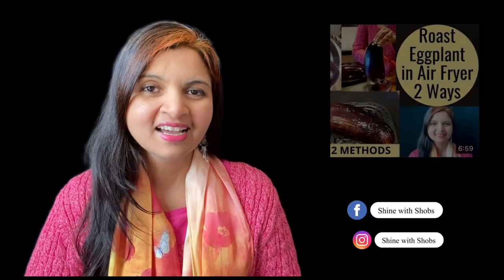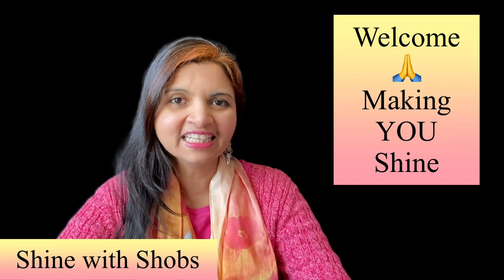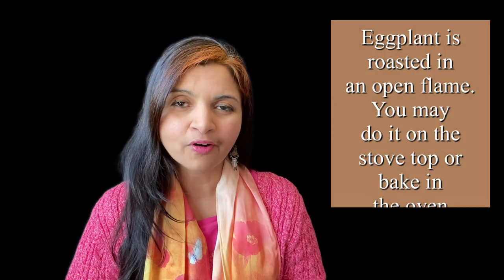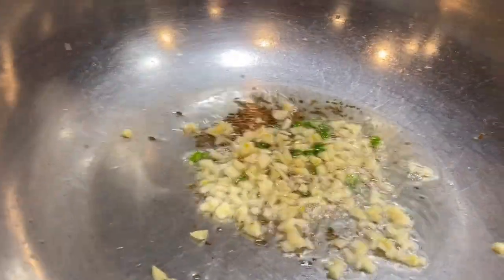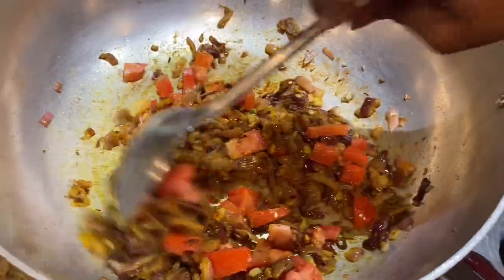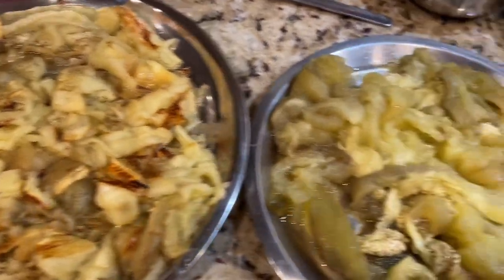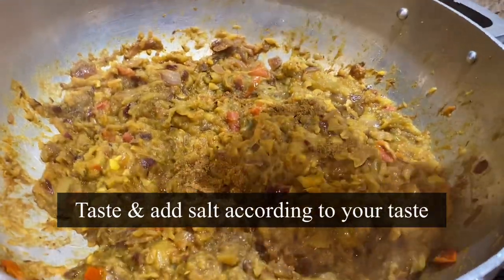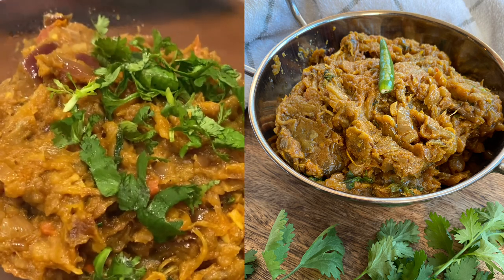How To Make Tasty Baingan Bharta in AIR FRYER - Roasted EGGPLANT Curry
How To Make Tasty Baingan Bharta in AIR FRYER - Roasted Eggplant Curry / Dip @ShinewithShobs (How To Roast Eggplant in Air Fryer & Make Bharta)
Perfectly roasted in Air fryer. No mess, easy method. This is a traditional Indian style recipe and turned out super delicious. It is our family favorite now. Those who follow Vegan, can make this recipe. Enjoy this delicacy with your family & loved ones.

Ingredients:
2 Medium Size Eggplants
1/4th tsp Ajwain seeds
1 tsp cumin seeds
2 green chilies
10 cloves of garlic
1 inch ginger
2 large red onion
1/2 tsp turmeric
1 tsp coriander powder
1 tsp cumin powder
1/2 tsp red chili powder
1 large or 2 medium tomatoes
Salt to taste
1 tsp Garam Masala
Fresh coriander leaves to garnish
2 tbsp oil

Tips: You may roast both the eggplants whole with skin, together in the air fryer as long as it fits when you close the basket. For best results, air fry for 20 minutes. If the eggplant is too big & you struggle to close the basket, then you may cut it. Once roasted, Eggplant releases water which is normal. Both methods are equally good to create a variety of dishes.

Baingan Bharta Recipe:
Punjabi Style
Method:
1. Air fried eggplants - discard skin, mash & keep it aside
2. In a Wok, add oil
3. Add ajwain seeds & cumin seeds. Let it splutter
5. Add green chilies garlic & ginger chopped. Saute for a bit
6. Add chopped onion, a bit of salt and saute until translucent & golden brown
7. Add turmeric, coriander, cumin, & red chili powder. Saute until onion is caramelized
8. Add chopped tomatoes & cook until the tomatoes are soft, mushy & blended well
9. Add in the Air fried roasted eggplant. Mix & cook under cover for 2 min.
10. Open the lid & mash everything well using a potato masher
11. Cook under low to medium flame until the eggplant & masala cooks well & gets dry
12. At this point, add 1 tsp tomato paste as an option for extra color
13. Taste & adjust salt. Add Garam Masala
14. Garnish with fresh coriander leaves & enjoy!

🌟 Time Stamps 🌟
0:00 Introduction
0:43 2 Easy Methods intro
1:24 How to air fry eggplant
2:42 How to prepare the Masala for Bharta
3:45 Adding spices
4:43 How to peel the skin of eggplant after roasting
5:30 When to add roasted eggplant to the masala
5:52 Mashing eggplant
6:30 The final touch

Let me know if you try to roast Eggplant & make Bharta. Hope this video guides you step by step. If you are a beginner, learning to cook, or looking for a vegetarian, Vegan, Plant-based diet, Indian style low carb recipes, do visit my playlists for more.